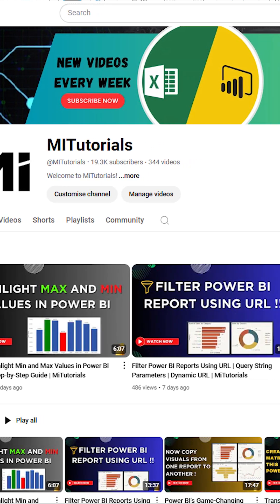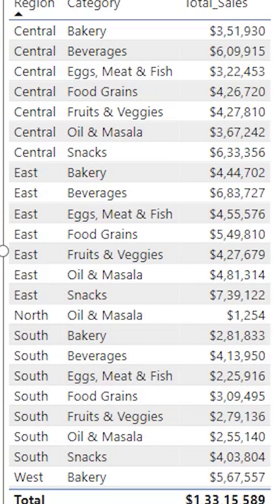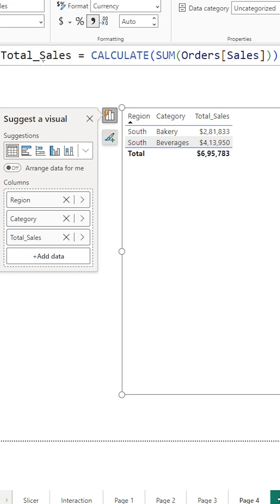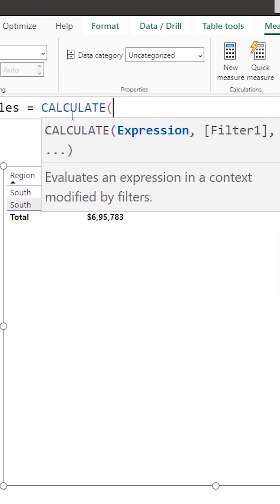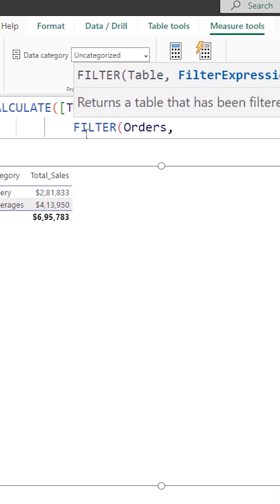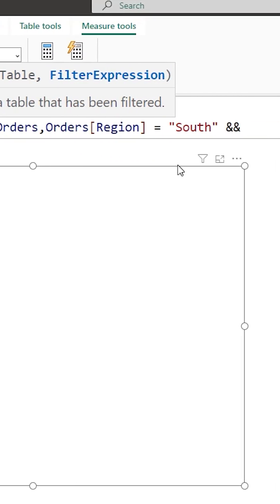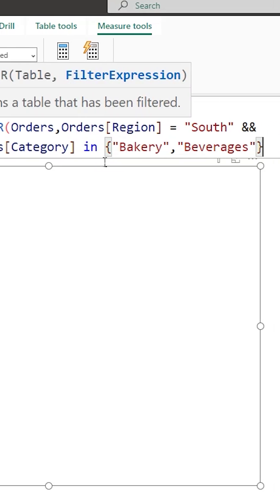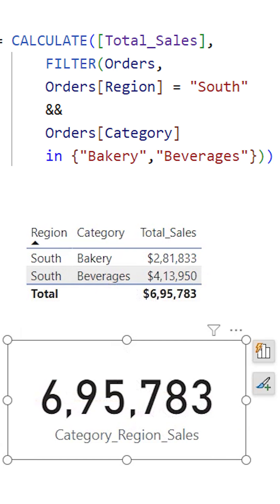Filtering Multiple Fields in a Measure | Power BI Quick Tip | Mitutorials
In this quick Power BI tutorial, learn how to create a measure to filter your data by multiple fields using DAX. We'll walk through the DAX code step-by-step to enhance your data analysis skills in just a minute! Perfect for Power BI users looking to refine their DAX techniques.